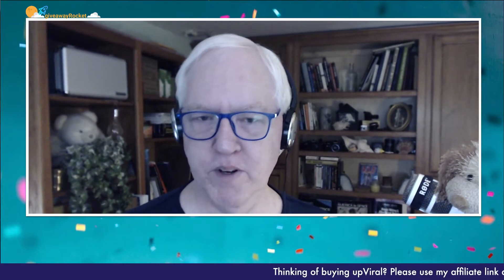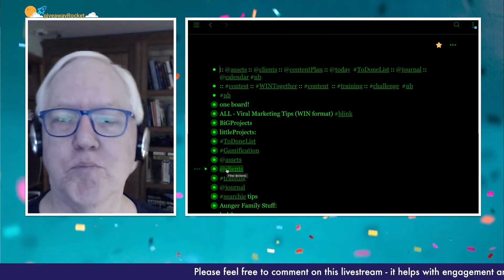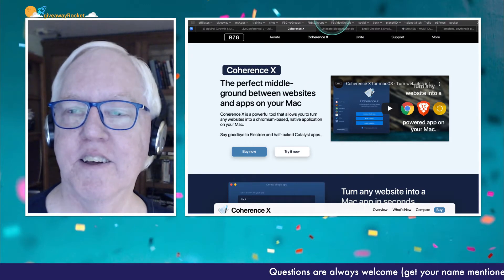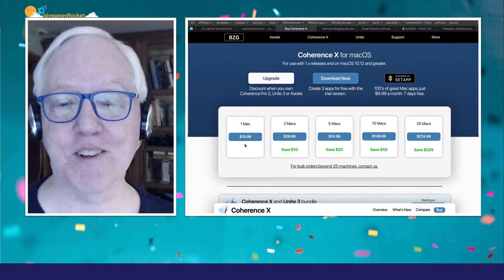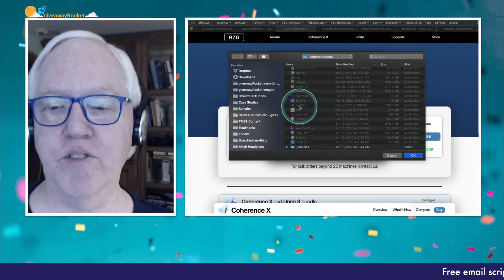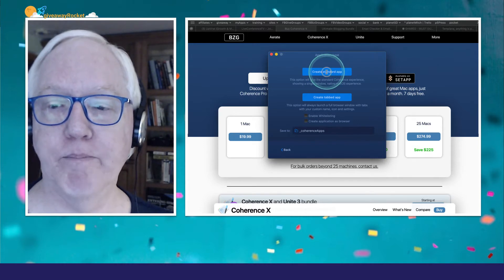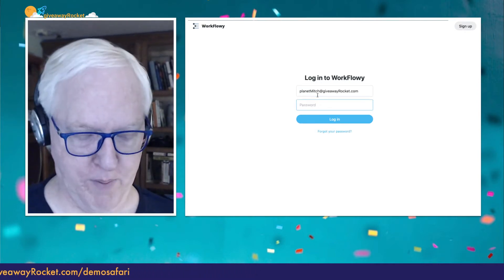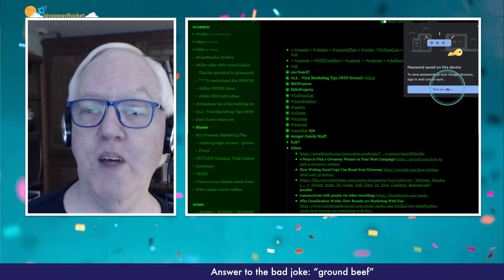Workflowy - how to have multiple windows open at the same time! Use Coherence X stand alone apps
NOTE: Mac only tip - but maybe there's a way to do it in Windows? Let me know if you know of a tool like Coherence.

Workflowy is a fantastic tool! But I often want to have 2 or more windows of workflowy open at the same time. I can get confused trying to move back and forth quickly to different nodes (and yes, there's a side bar to do that too... but still not my style :)

Here's how to use Coherence X to build stand alone applications for workflowy nodes you use all the time!